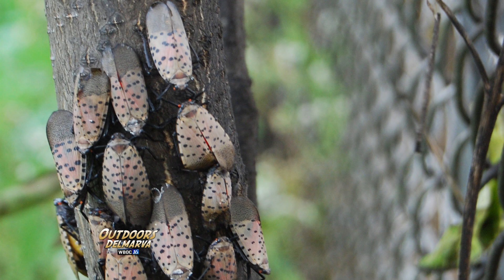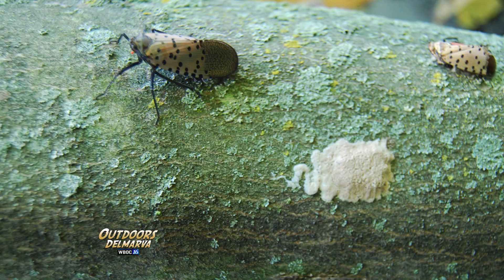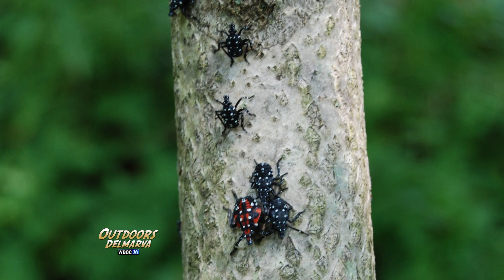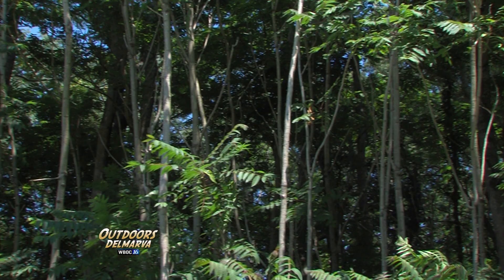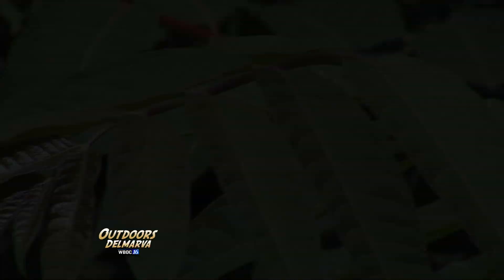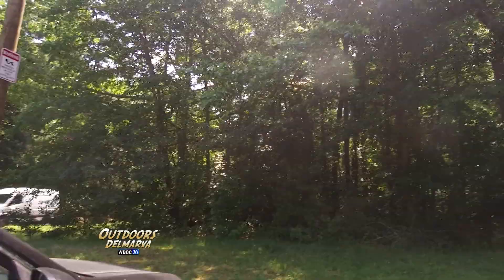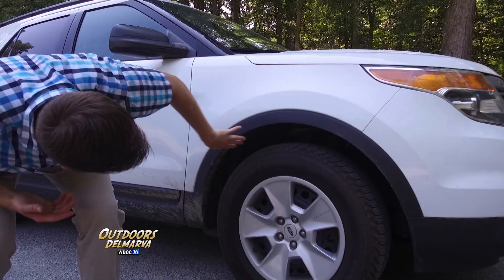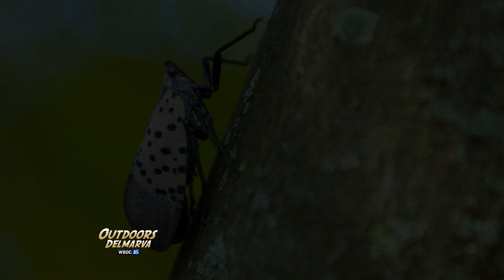The Spotted Lanternfly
Outdoors Delmarva learns about a new invasive species in the area.